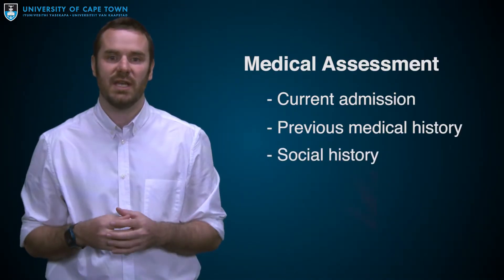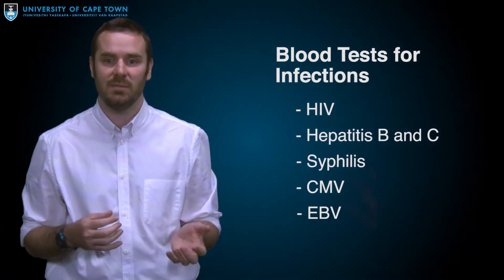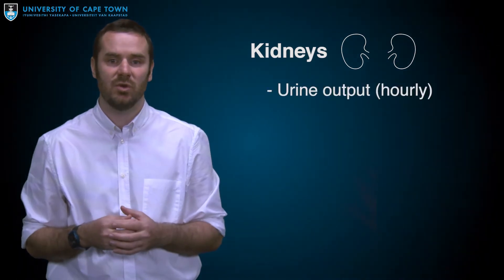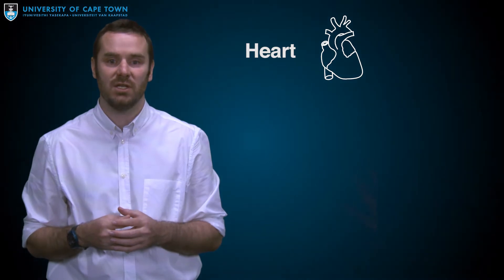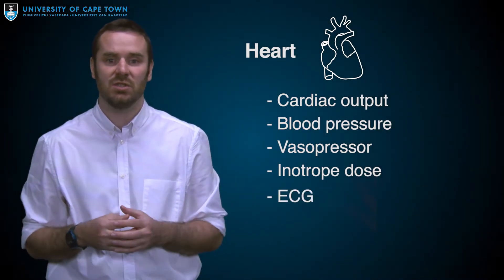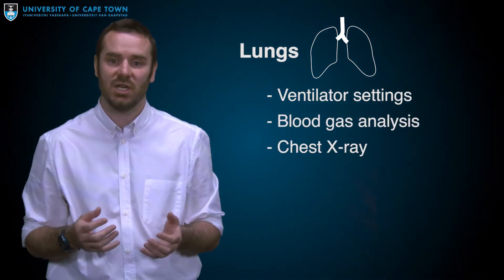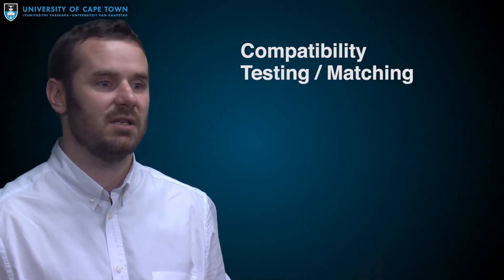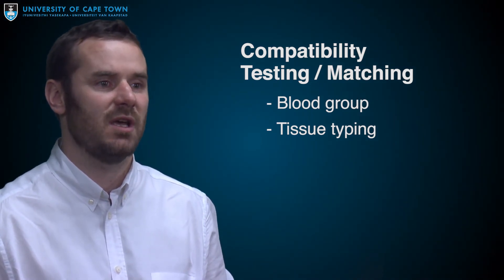The Medical Assessment of an Organ Donor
Created by the University of Cape Town it is available at Coursera.org

If you like this video have a look at some of the others available on this channel. Completing the course on Coursera will earn you a certificate.

The course is certified for continuing professional development (CPD) points in South Africa.

Feel free to like this video and help use it to spread the positive word about organ donation. It saves lives.